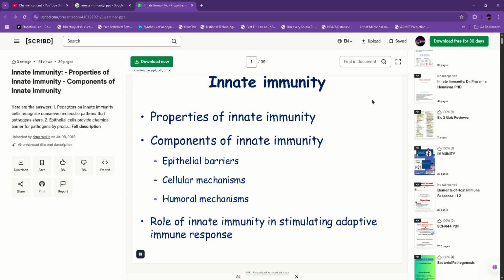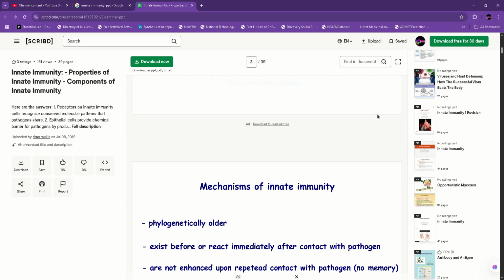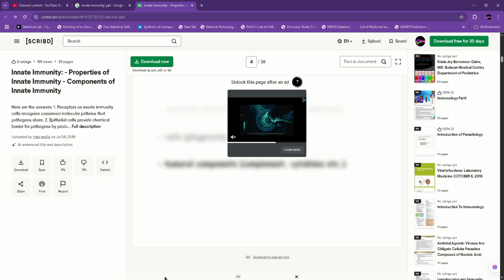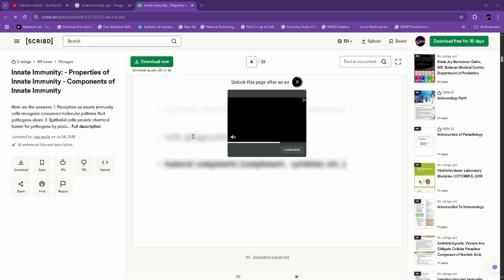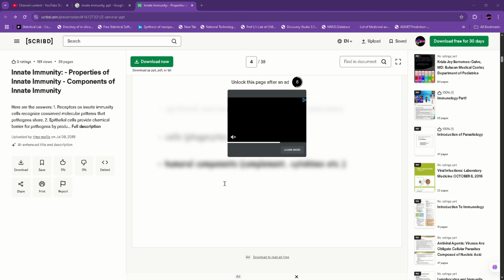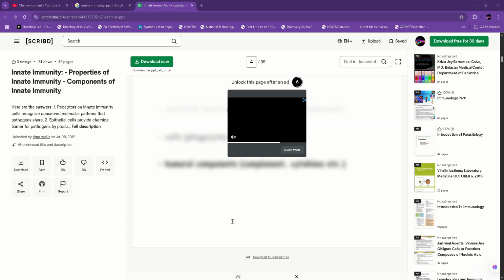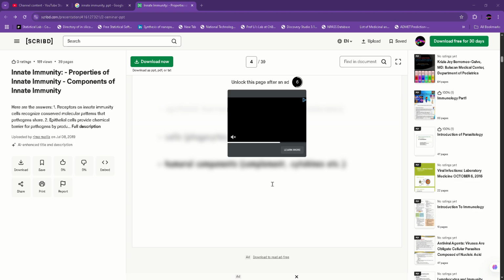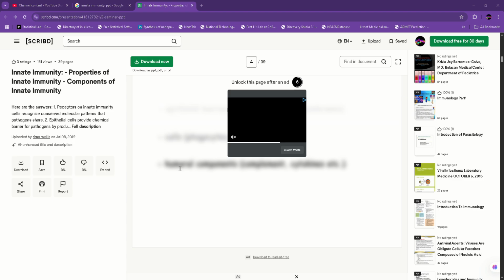Innate Immunity SECRETS Revealed What Experts Don't Want You to Know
🛡️ Innate Immunity: A Concise Lecture (Based on Kuby Immunology)
Definition
Innate immunity is the first line of defense against infection. It is non-specific, fast-acting, and present from birth. It provides immediate protection without prior exposure to a pathogen.

Four Major Barriers of Innate Immunity (as per Kuby)
Anatomic Barriers

Physical structures that prevent pathogen entry.

Examples:

Skin – Impermeable barrier with acidic pH.

Mucosal surfaces – Trap microbes in mucus; cilia expel them.

Tight junctions – Between epithelial cells prevent pathogen entry.

Physiologic Barriers

Body conditions and chemical factors that inhibit microbial growth.

Examples:

Temperature – Elevated body temperature (fever) inhibits pathogens.

Low pH – Stomach acid destroys microbes.

Lysozyme – In tears and saliva, degrades bacterial cell walls.

Interferons – Inhibit viral replication.

Phagocytic and Endocytic Barriers

Specialized immune cells that engulf and destroy pathogens.

Examples:

Neutrophils – Rapid phagocytic response.

Macrophages – Engulf pathogens, produce cytokines.

Dendritic cells – Capture antigens and initiate adaptive immunity.

Inflammatory Barriers

Inflammation recruits immune cells and promotes pathogen clearance.

Features:

Redness, heat, swelling, and pain.

Triggered by cytokines and chemokines.

Activation of the complement system enhances phagocytosis and lyses pathogens.

Key Innate Immune Cells
Phagocytes: Neutrophils, macrophages, dendritic cells.

Natural Killer (NK) Cells: Kill virus-infected and tumor cells.

Mast Cells & Basophils: Release histamine during allergic responses.

Pattern Recognition in Innate Immunity
Uses Pattern Recognition Receptors (PRRs) like Toll-like receptors (TLRs) to detect Pathogen-Associated Molecular Patterns (PAMPs).

Role of Innate Immunity
Immediate response to infection.

No memory, but essential for activating adaptive immunity.

Shapes and directs the later, specific immune response.

Summary Table: Four Barriers
Barrier Type Function Examples
Anatomic Block pathogen entry Skin, mucous membranes
Physiologic Unfavorable conditions for pathogens Fever, pH, lysozyme, interferons
Phagocytic/Endocytic Destroy pathogens via engulfment Neutrophils, macrophages, dendritic cells
Inflammatory Recruit immune cells, destroy microbes